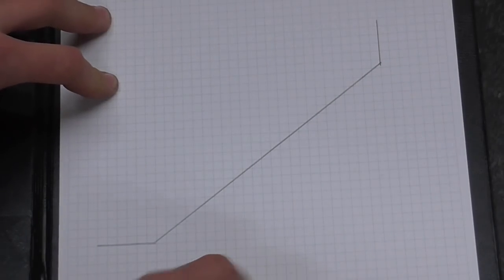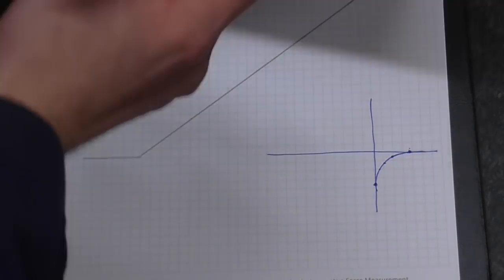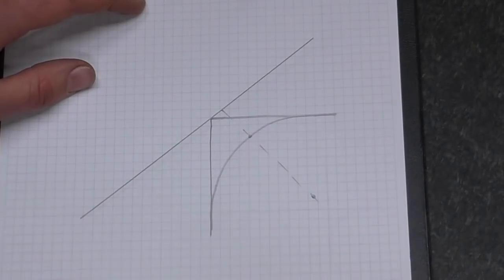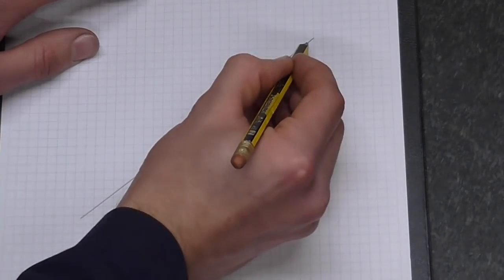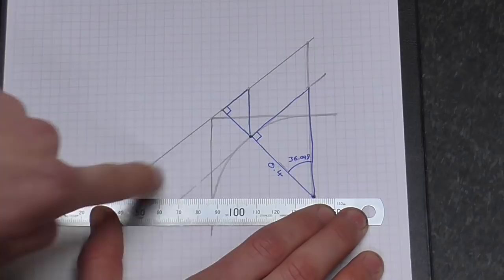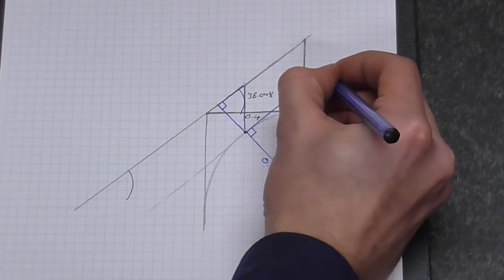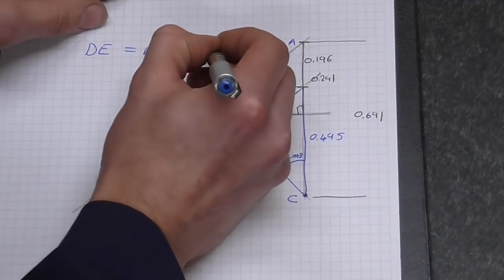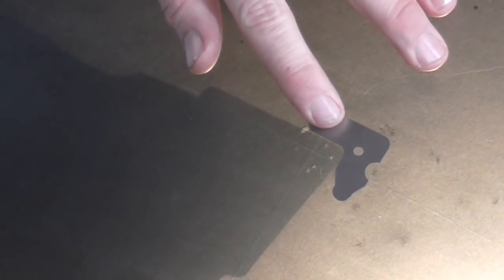Tool radius compensation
In this video I demonstrate the geometry required for calculating Tool Radius Compensation. Also see Joe Pieczynski's video: